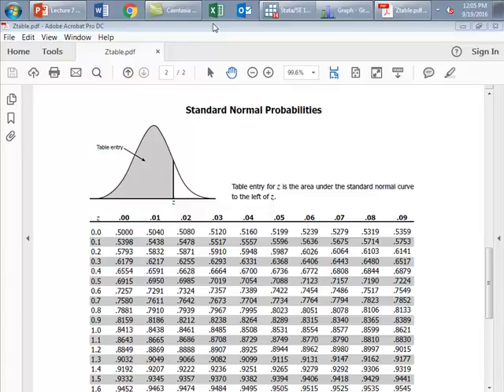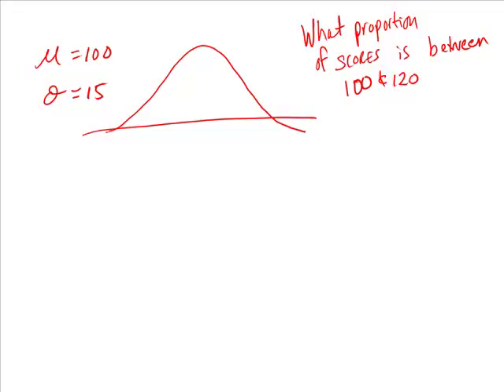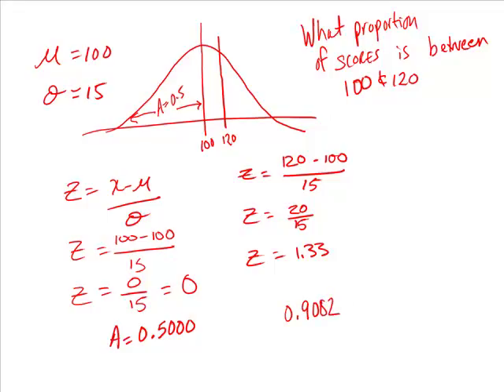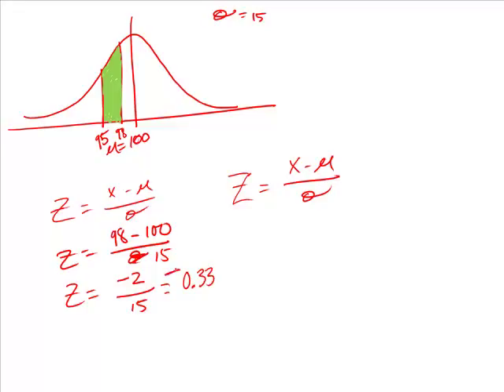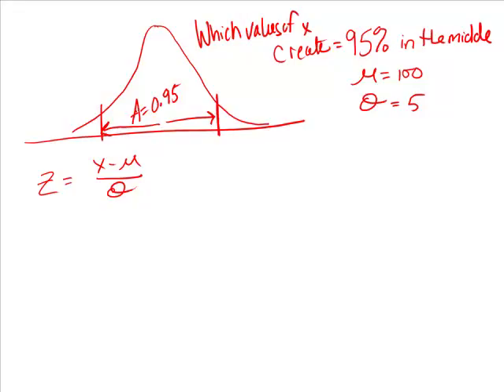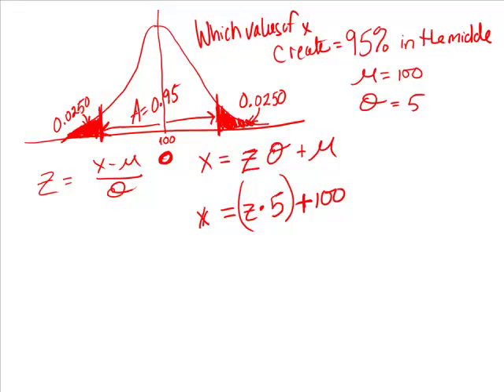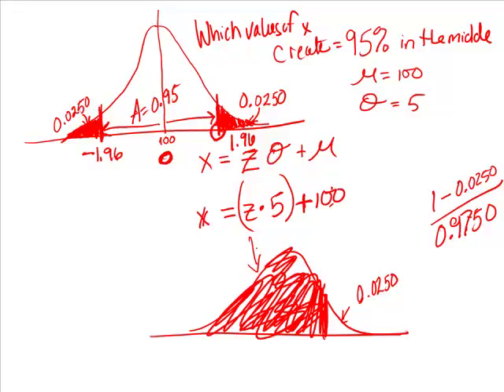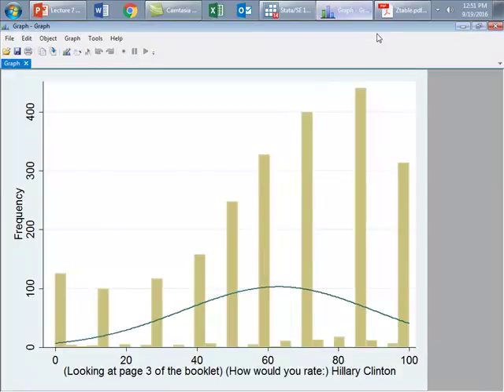POLI 205 Normal Distribution Part 2